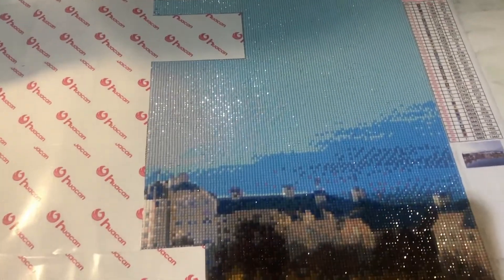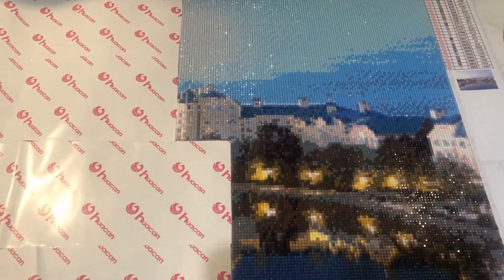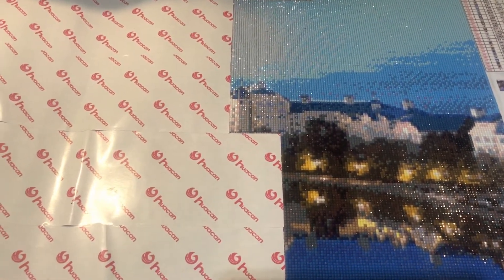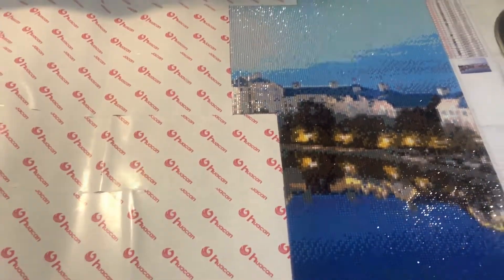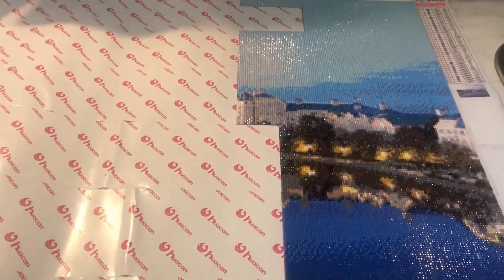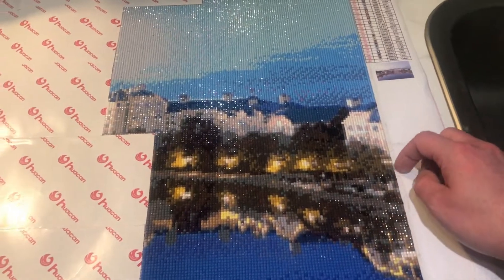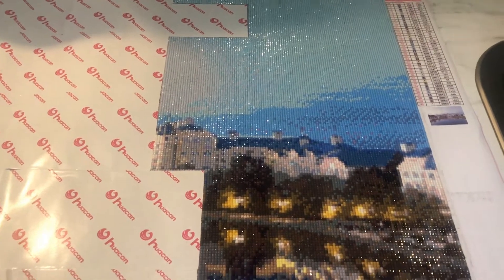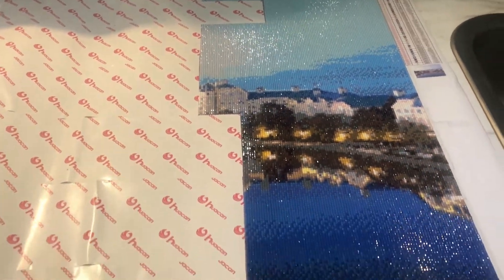90x60cm diamond painting and time-lapse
In this short video we will continu our 90x60m diamond painting of the newport Hotel. it is a long time now that im making this painting and its not going super fast. I think its coming because it have a lot of blue and we don't see the painting coming to life. But we will finish this DiamondPainting😃

Op dit kanaal vind je videos van Disneyland Paris en omgeving. Heb je een vraag  of wil je iets speciaal zien. of vind je het gewoon leuk om te regeren.  schroom dan niet en laat een reactie achter hieronder.